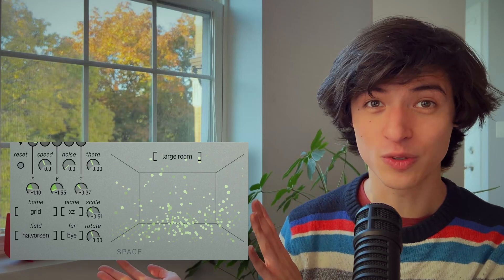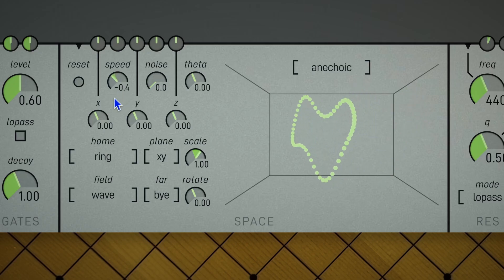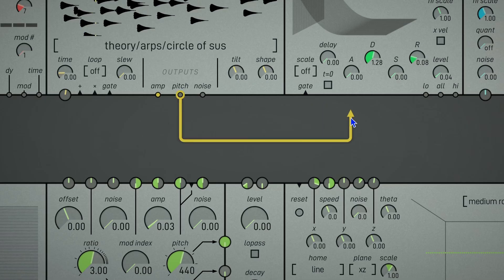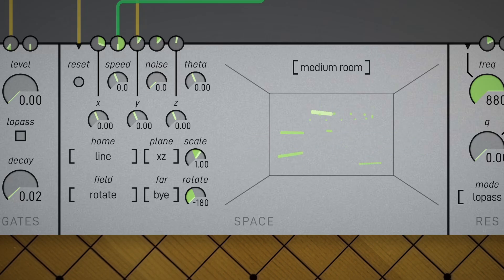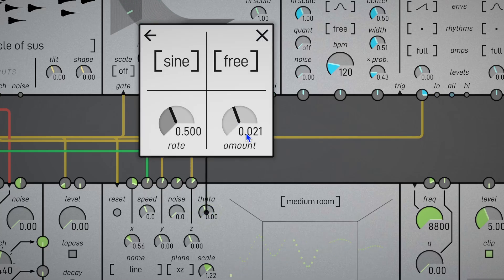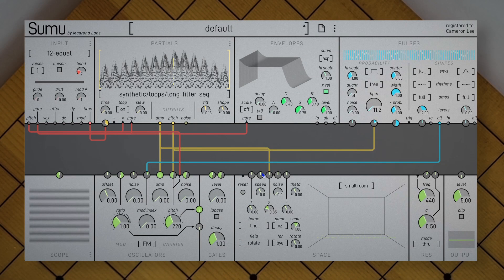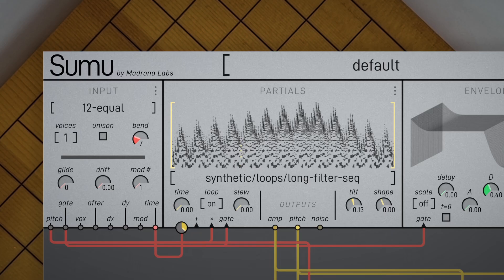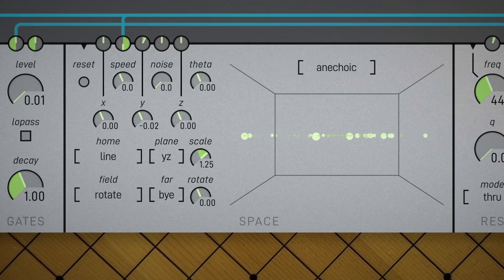Dimensional Patching - Exploring Sumu's Space Module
Today we're breaking down the Space module—Sumu's advanced panner and mixer section. With 64 partials per voice and individual control over each one's placement in the stereo field, Sumu opens up some serious spatial possibilities. By patching any partial output to the x, y, or z axis, we transform our spectral data into a dimensional landscape we can navigate and manipulate. We'll also explore home and field patterns, and how modulating the field pattern's speed generates spatial movement directly from our partials.

Chapters
Intro 0:00
Module overview 0:49
Patching 2:58
Intermission 5:47
Patching 7:45
Outro 9:30